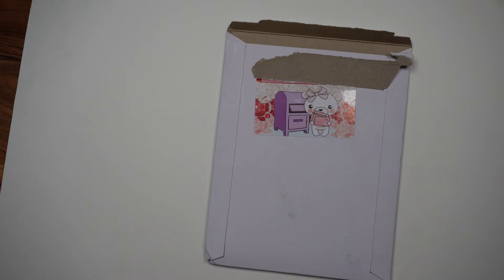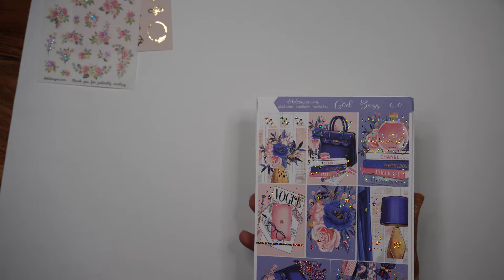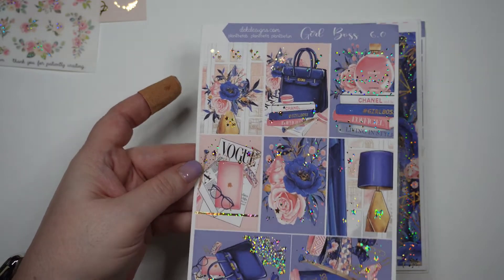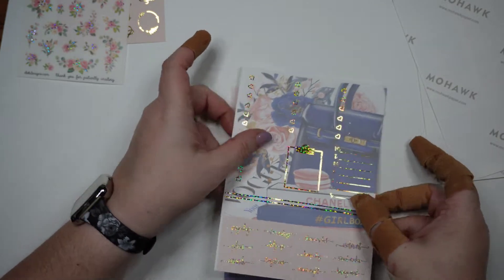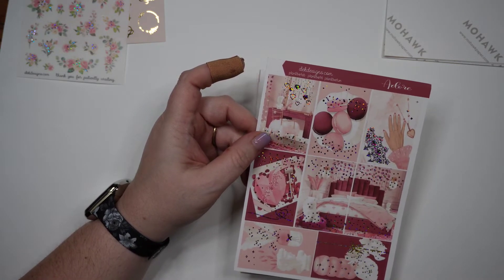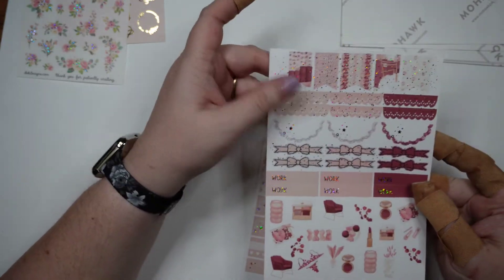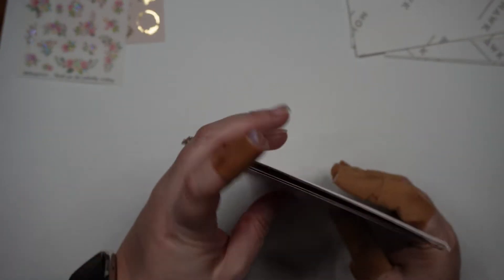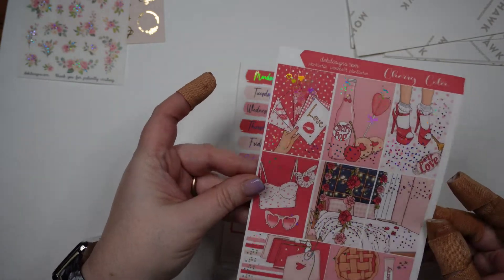Happy Mail!! | DEK Designs | Gorgeous Kits!!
I love every happy mail package I receive from DEK Designs, but there are some real stunners in here, like just wow! they are so gorgeous!

Type Cordelia into the comments to seller box to get a free sticker sheet

👩‍💼Get $5.00 off your first order from Girl Boss Anna